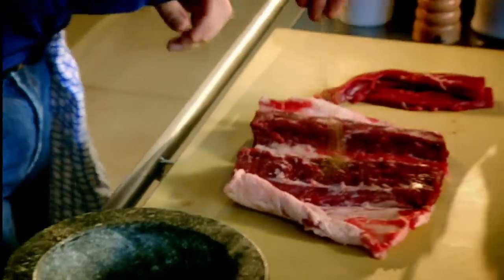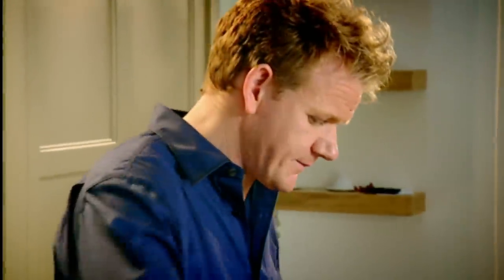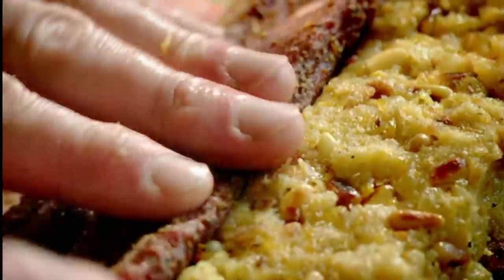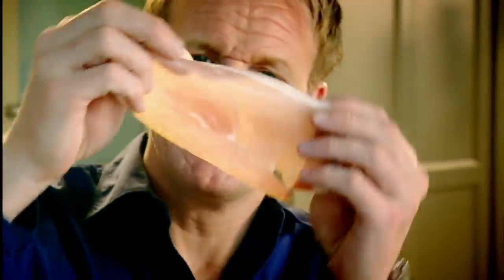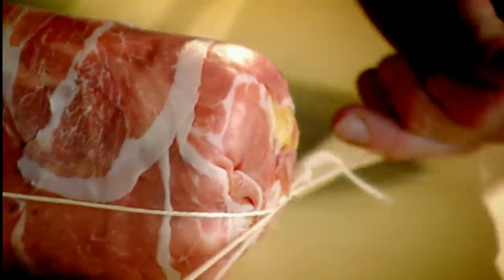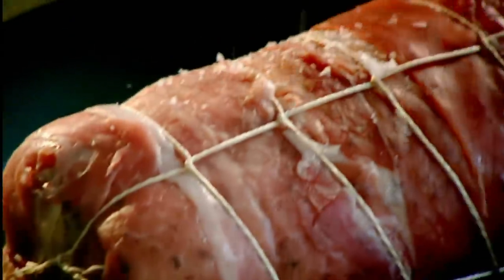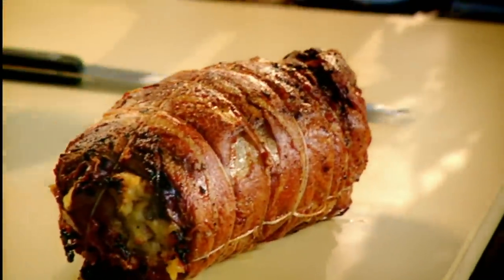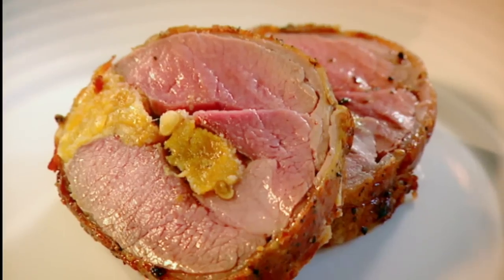Stuffed Saddle of Lamb | Gordon Ramsay's The F Word Season 2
Gordon demonstrates the main course of saddle of lamb, served with pomme pureé and finished with caramelised red onions. The stuffing has a fruity, Moroccan feel to it with a mixture of apricots, pine nuts and olive oil to bind it all together nicely.

The F Word's bold, modern and mischievous take on the world of food combines location VTs, kitchen actuality, celebrity interviews, stunts and recipe based challenges to give the format its trademark energy, pace and visual richness and create waves in the food world and beyond.